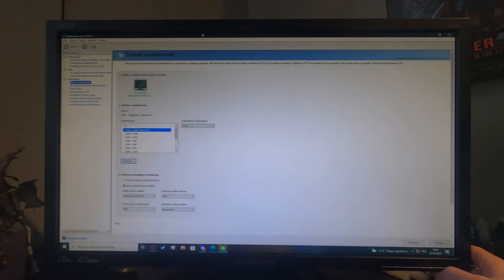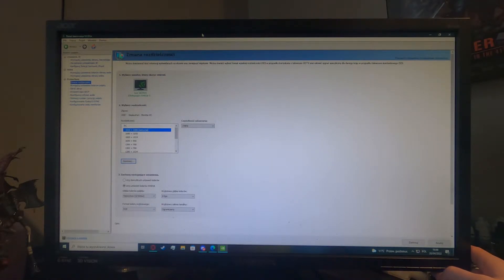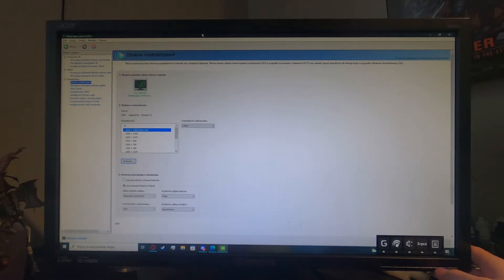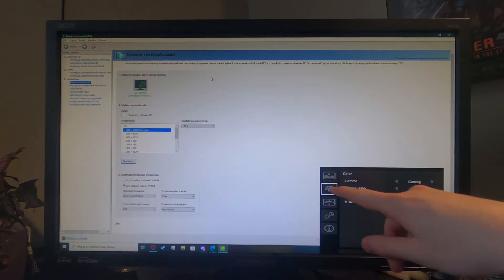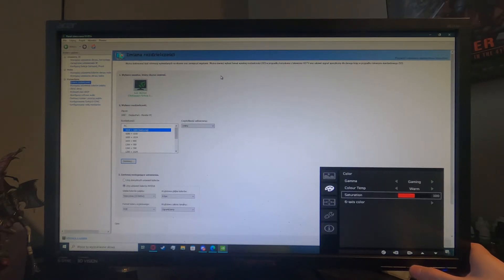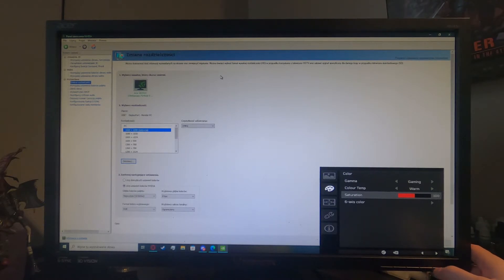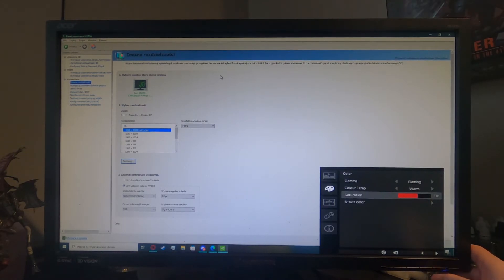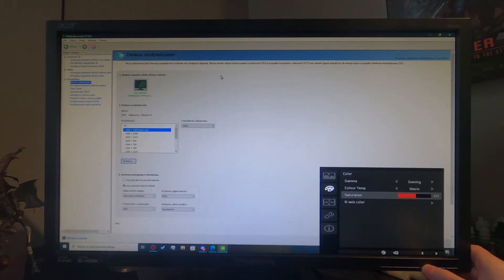Acer XB241H - How To Change Saturation Level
Find more information about Acer XB241H :
If you want to manage saturation settings for Acer XB241H, this video might be essential. Simply follow our step-by-step video tutorial and learn how to adjust saturation strenght. We made this video to make Acer XB241H Easier to manage, just for you! Cheers.

How to change saturation on Acer XB241H ?
How to Adjust saturation for Acer XB241H ?
How to manage saturation strenght on Acer XB241H ?
Saturation level on Acer XB241H ?